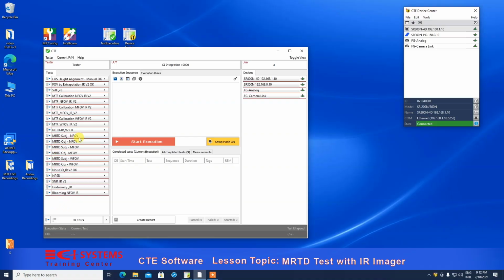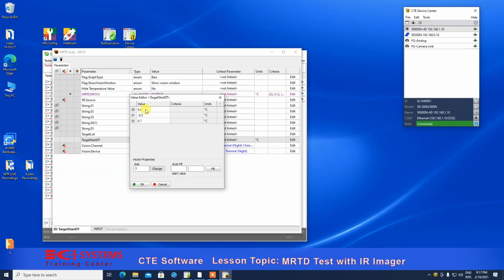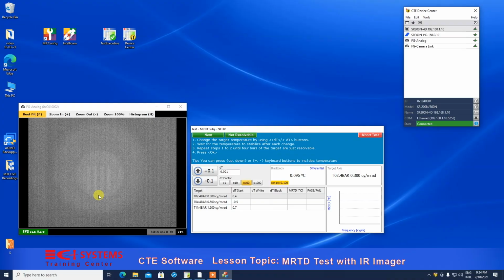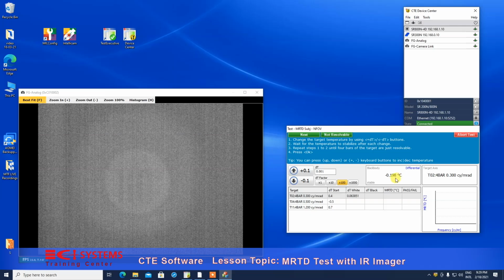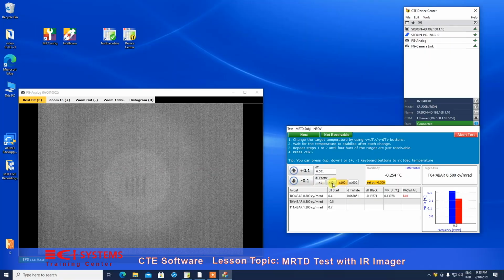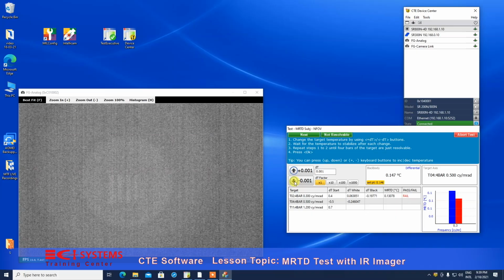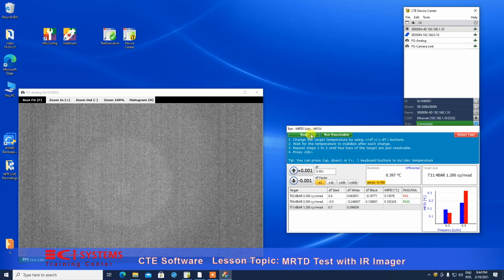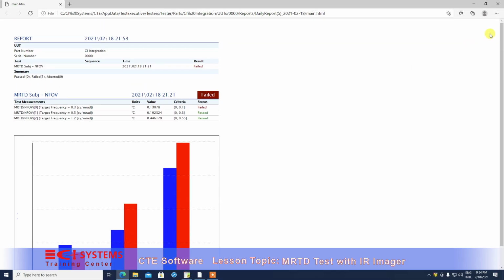CTE Software Training Video (EO Test) - MRTD Subjective with IR Imager